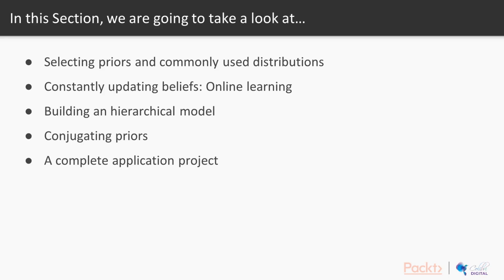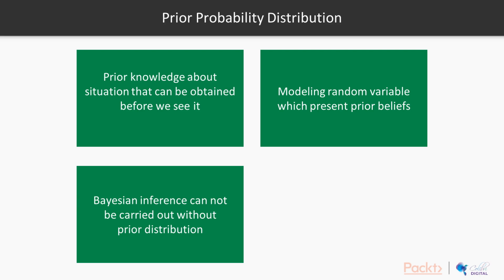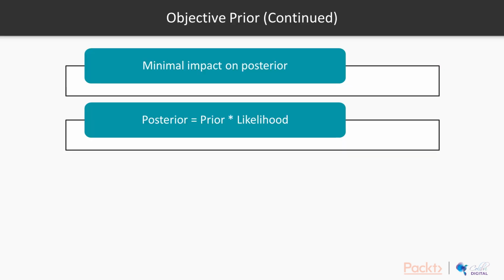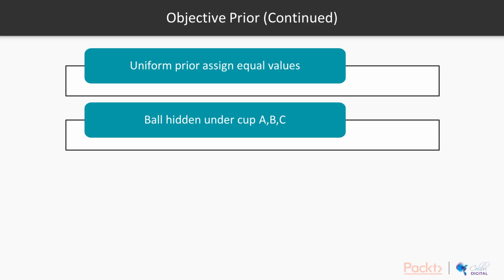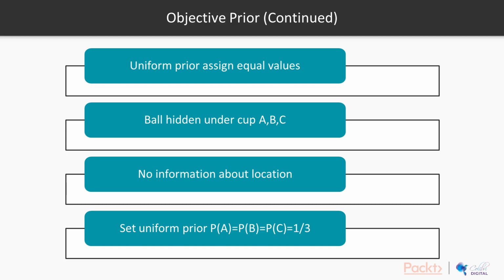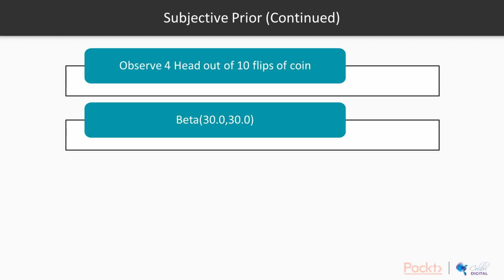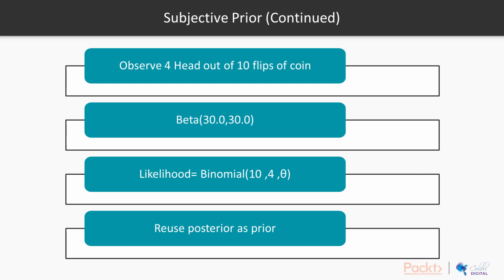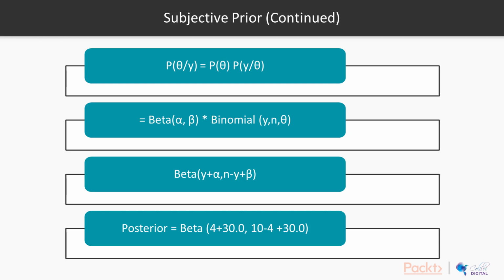Hands-On Bayesian Methods with Python : Select Priors & Commonly Used Distributions|packtpub.com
This video tutorial has been taken from Hands-On Bayesian Methods with Python. You can learn more and buy the full video course